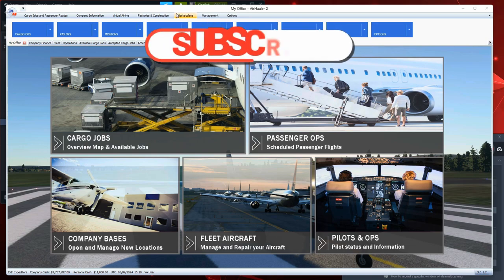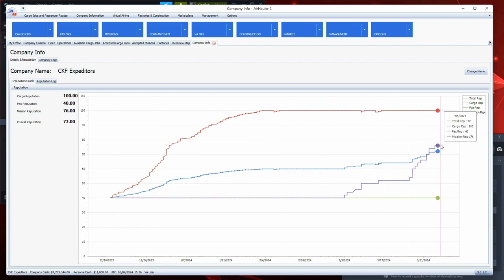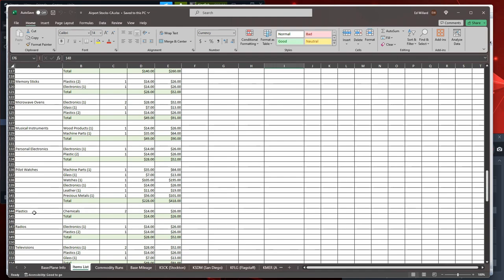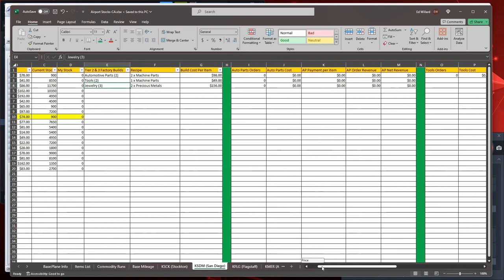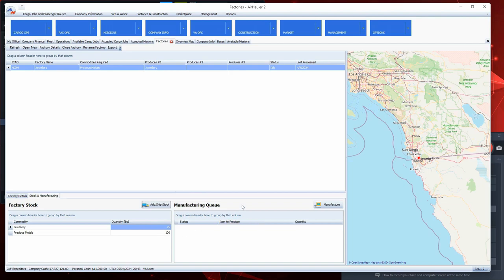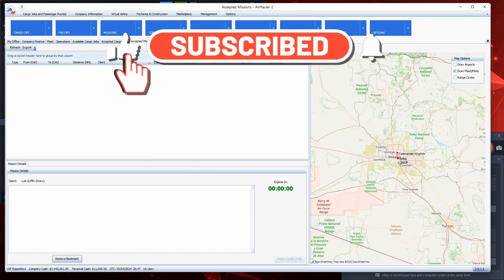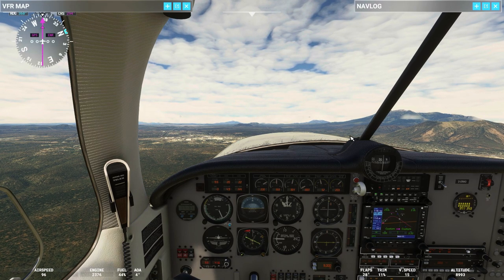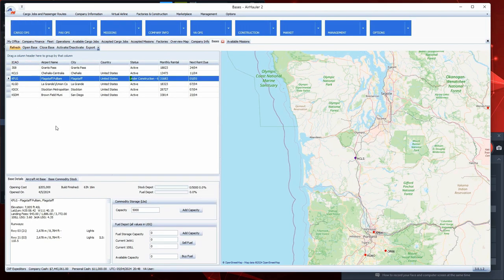MSFS and Air Hauler 2 – Episode 9 – Factories, Spreadsheet and another new base - KFLG!!!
Hello everyone Commander Kingfish here and I am playing Microsoft’s Flight Simulator, and the Air Hauler 2 add on I purchased from Just Flight (link below).  Air Hauler 2 is an add-on that connects to MSFS and runs alongside the simulator.  You can build your own cargo or airline company and even go global.

Me, I hope to build a US based company covering the United States and North American, a modest beginning.

In Episode 9, I cover opening factories and the use of a spreadsheet to help manage all the data.  I also opened another new base, this time in Flagstaff AZ (KFLG).

I plan on making and releasing an AH2 video every two weeks, so please leave comments as to what you would like to see.  Next episode I hope to be opening a new base, buying an aircraft from the start and AI pilot duties.

CKF